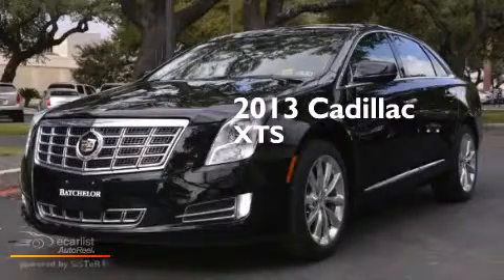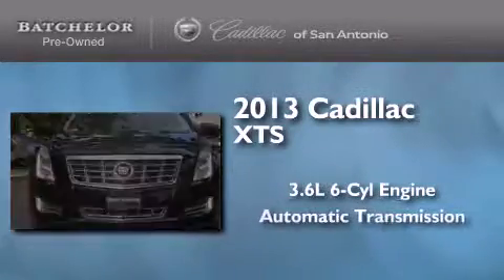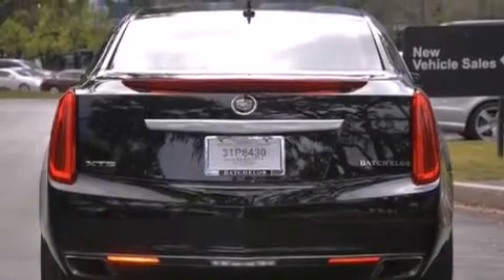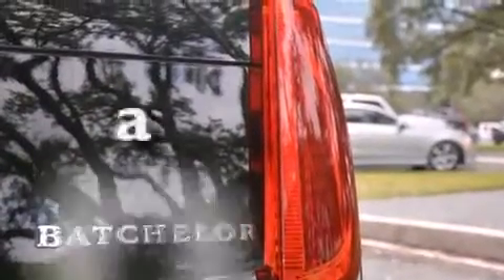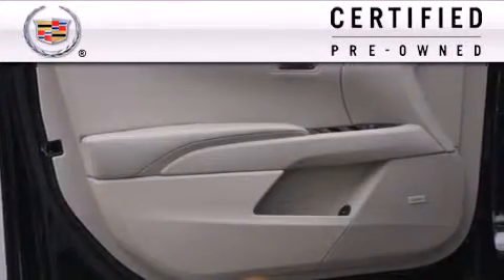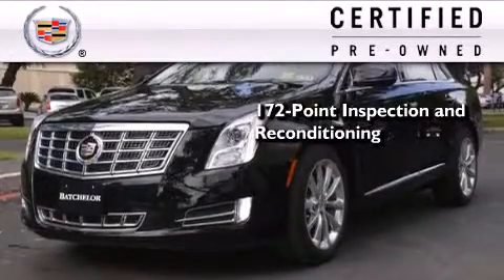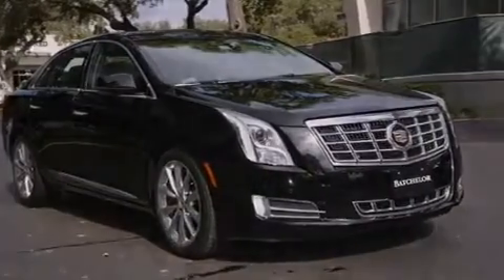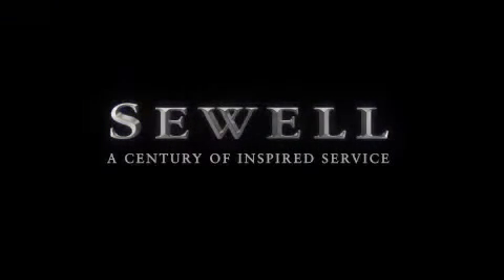2013 Cadillac XTS Certified San Antonio TX 78230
We've been honored to serve the San Antonio TX area , we promise that your experience at our dealership will exceed your expectations ! Year : 2013 Make : Cadillac Model : XTS Engine : 3.6L SIDI DOHC V6 VVT Engine Trans . : Automatic Exterior : Black Miles : 15,620 Interior : White Ken Batchelor of San Antonio Pre-Owned IH-10 W San Antonio , TX 78230 Mission We will provide the best vehicle sales and service experience for our customers . We will do this in a way that will foster the continuous improvement of our people and our company . We will be a top-performing , thoroughly professional and genuinely caring organization in all that we do . Values We will strive for constant improvement and innovation in all that we do . We will earn and re-earn the goodwill , trust and confidence of our customers and colleagues every day . The highest ethical standards will guide everything we do . Used 2013 Cadillac XTS San Antonio TX